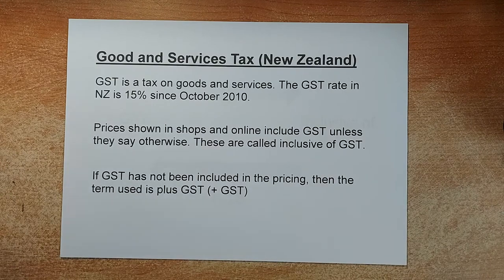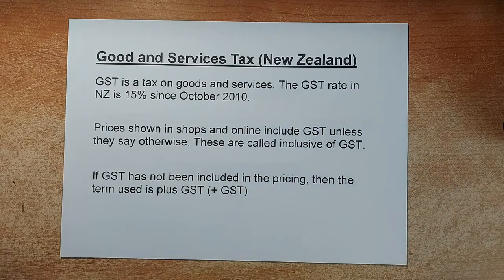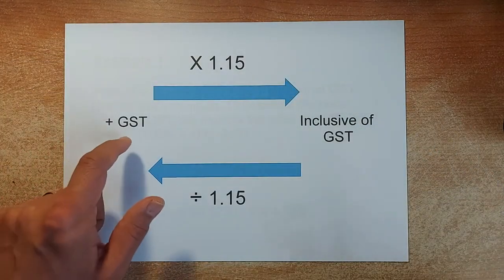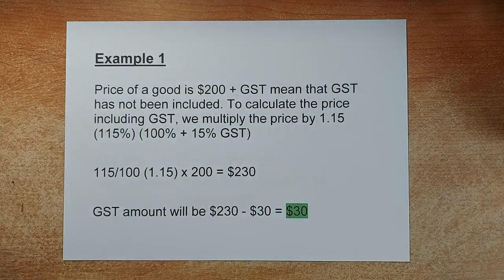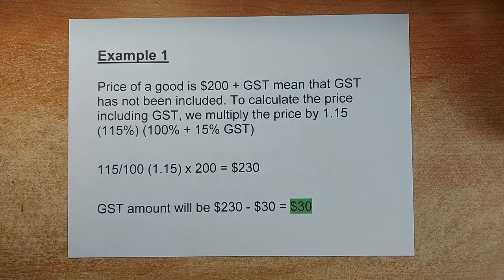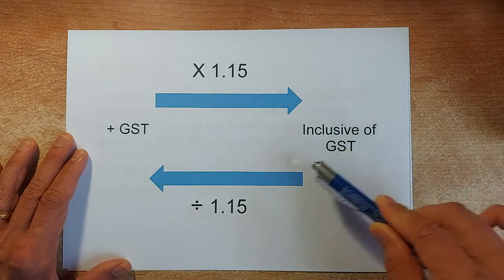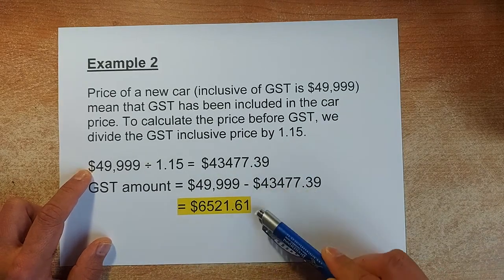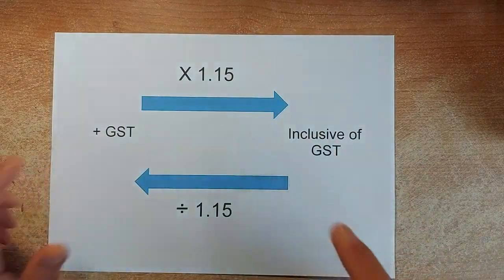Calculating GST Revision.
Find out more about how to calculate Goods and Services Tax (GST) in New Zealand. In this video, Mr. Ong will explain the difference between plus (+) GST and inclusive of GST. In the calculation, you either have to multiply or divide by a factor of 1.15. Hope you enjoy this short video.

If you need any help in NCEA Maths, please contact and message Mr. Ong at the following address.